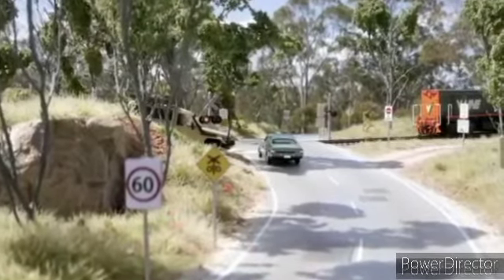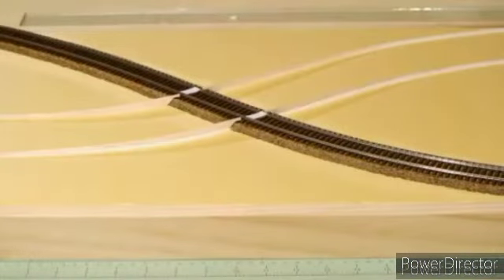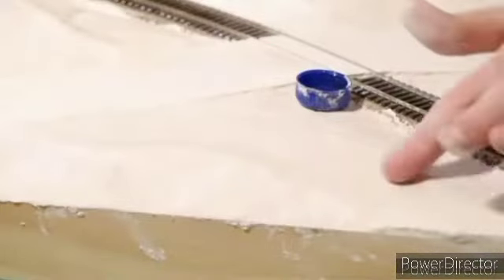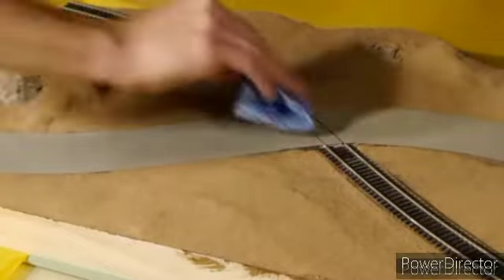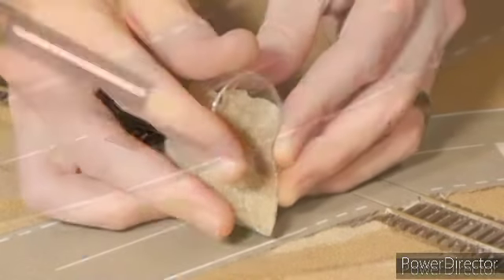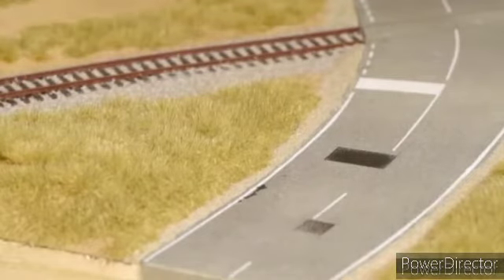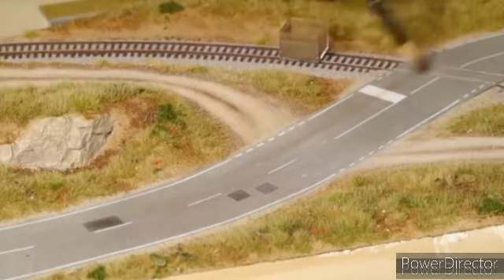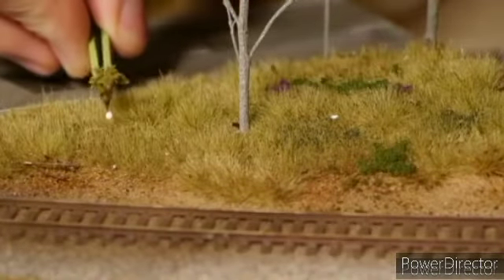How to make Miniature Models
Making miniature models is exciting